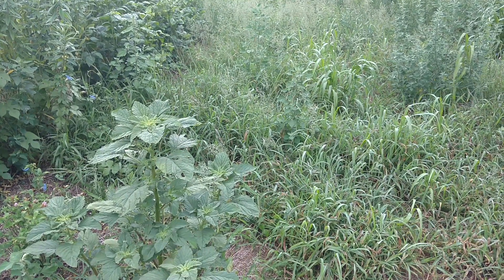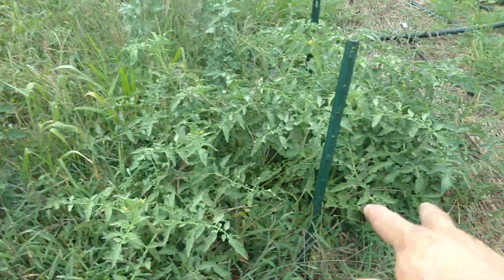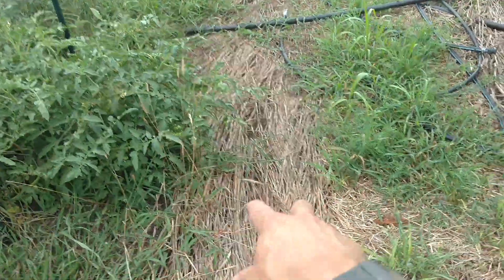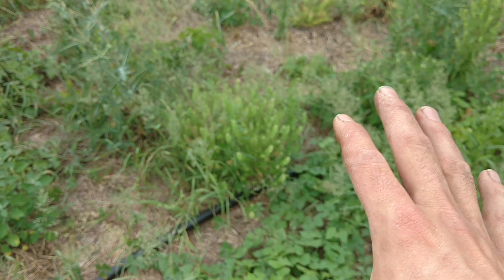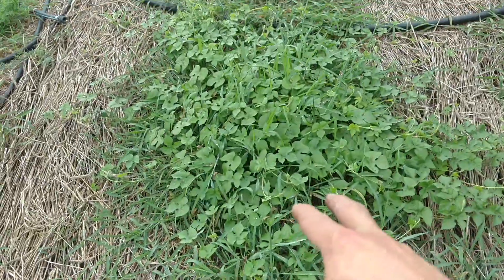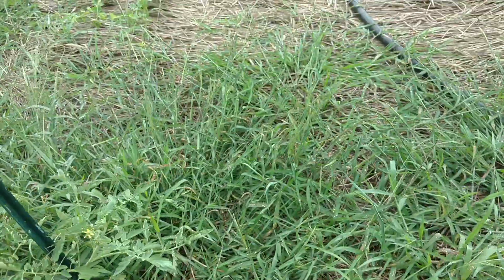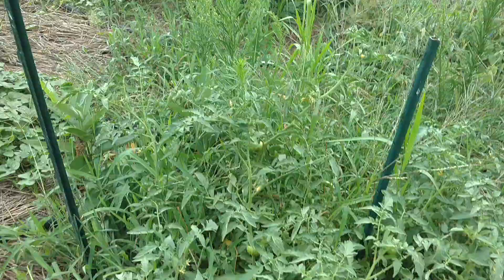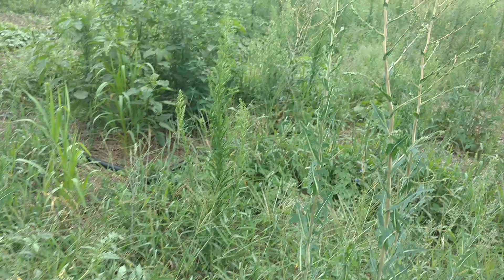What does crimped cereal rye look like end of July for weeds?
Crimped plots with no cash crop planted and weed pressure.  How good is the weed control?